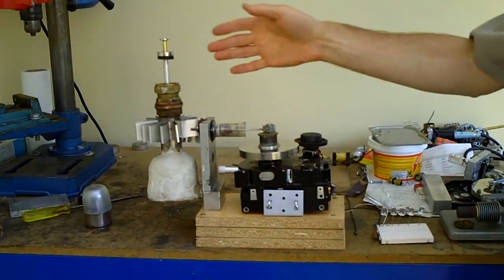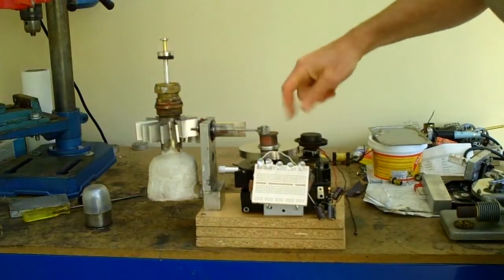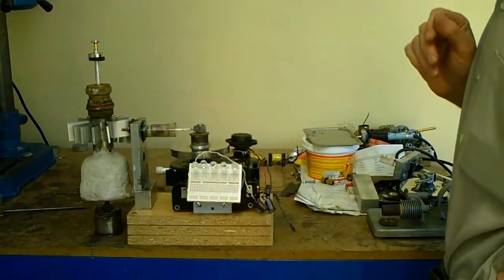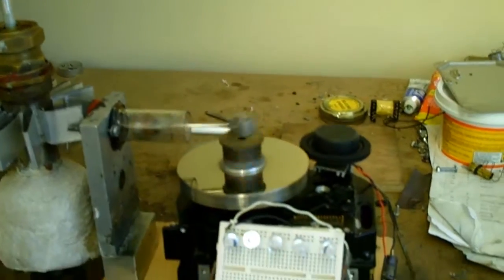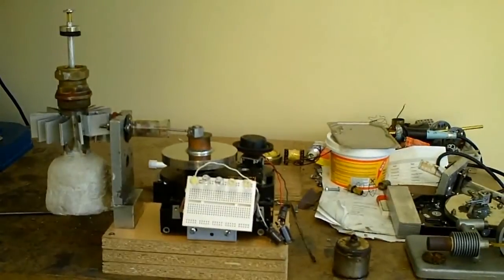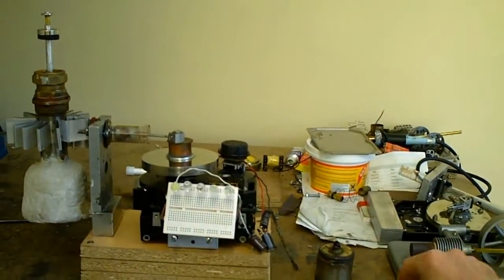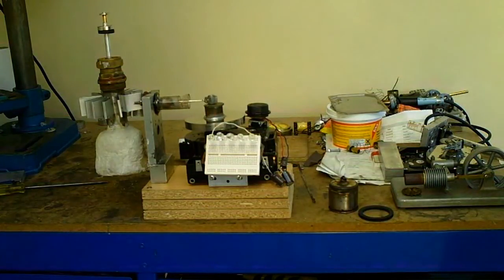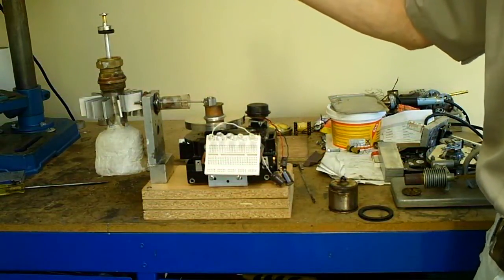Ringbom Stirling engine hooked to a generator lights up LEDs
The same Ringbom engine as on the previous video, but this time connected to an electric generator loaded onto a set of LEDs